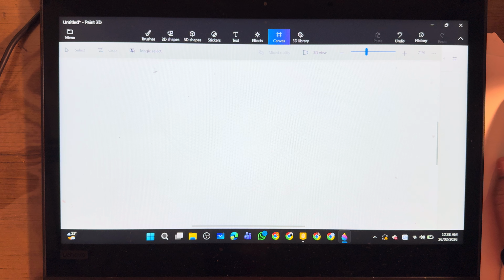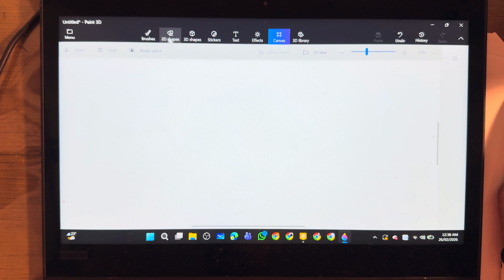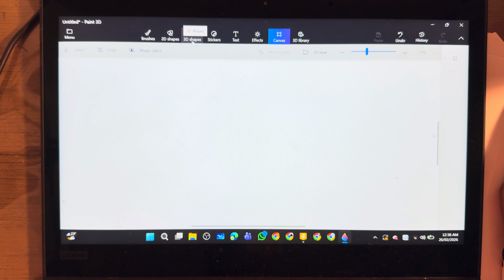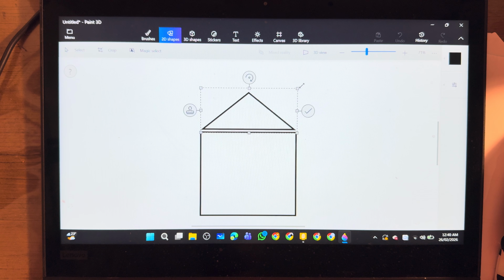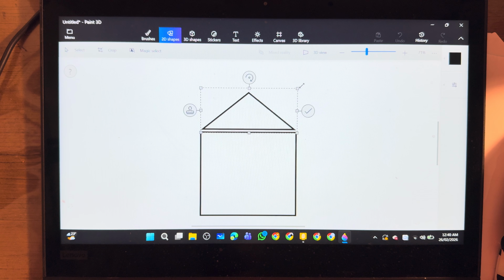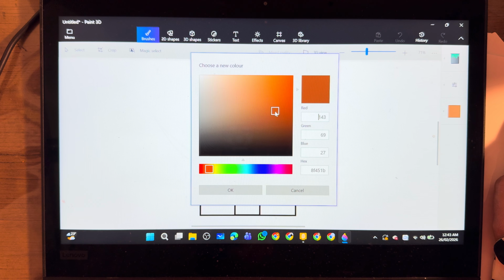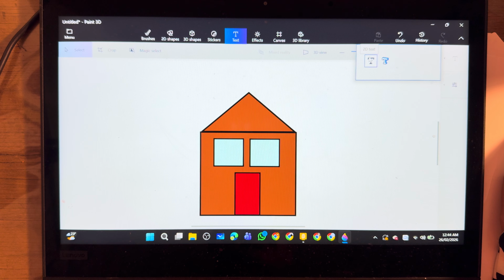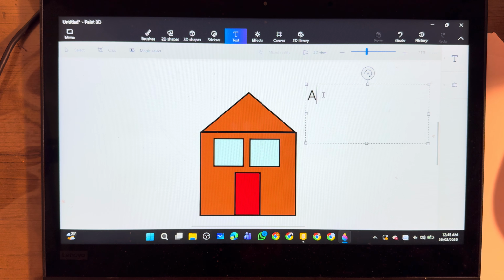How to draw a House 🏠 on Microsoft Paint 3D | Tutorial for beginners